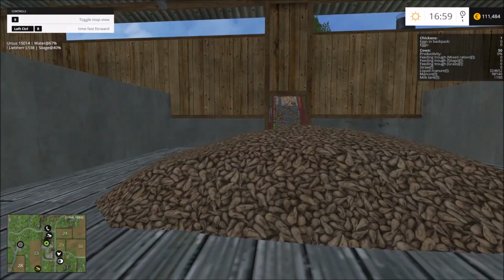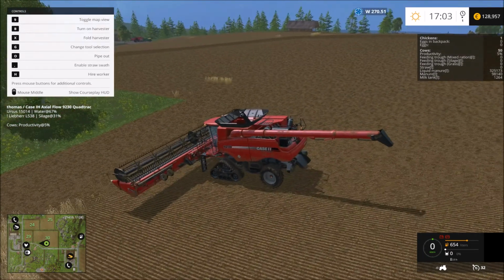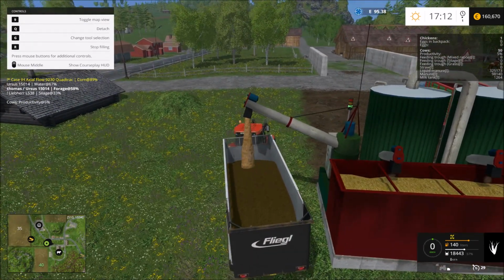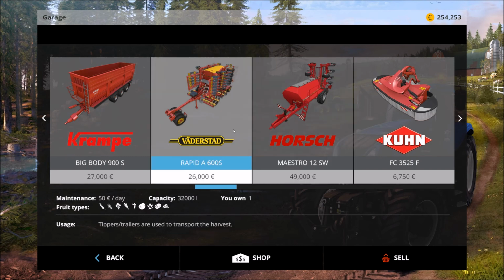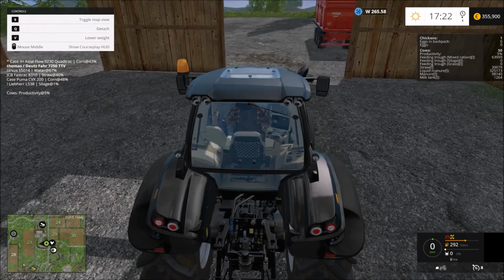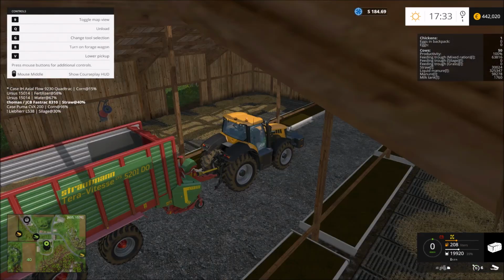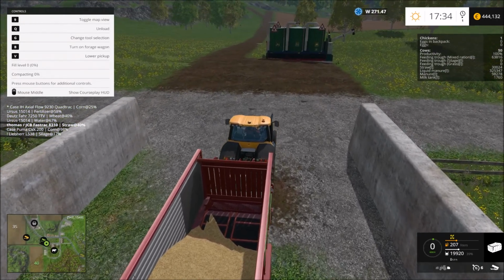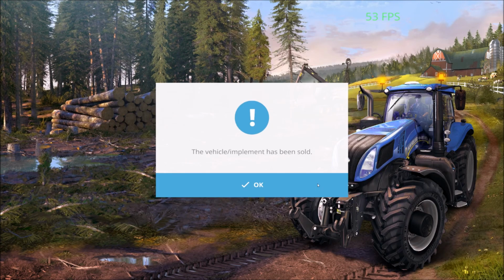Farming 15 Season 1 Episode 29 on the Bjornholm The end of the map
Farming Simulator 15 is here upon us!! In this episode, I take a look at Farming Sim 15 and we tour the new Nordic map, Bjornholm.